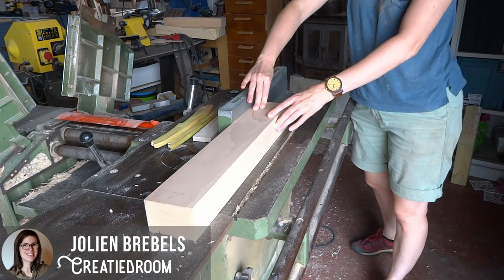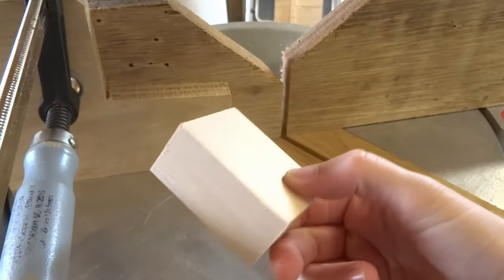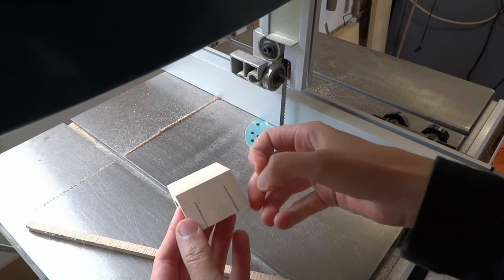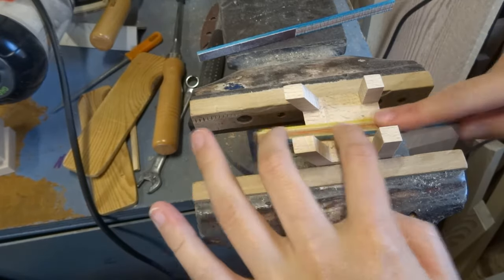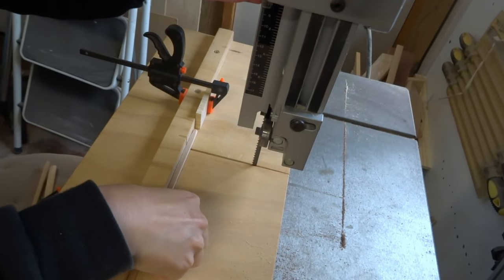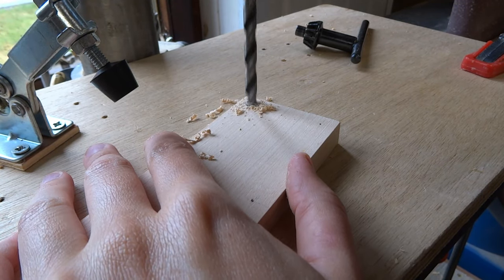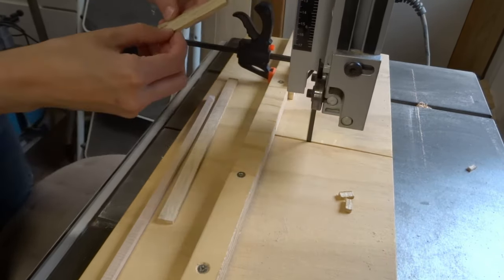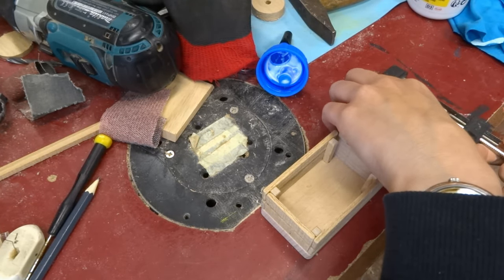Pick Up Truck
Hello everyone!
In this video I'll show you how you can make a simple pick up truck on the miter saw and bandsaw!

To color the trucks I used Rubio Monocoat Oils
They are really simple to apply, because it only needs one coat! For durability you can add Component B. They have a lot of beautiful and trendy colours to choose from!

Free Music for Videos 👉 Music by Mr. Chase - Yet To Come (Thematic Edit)